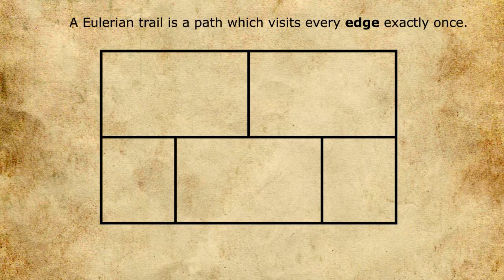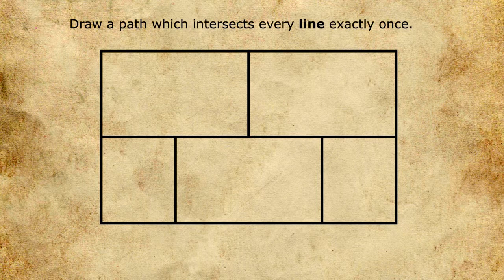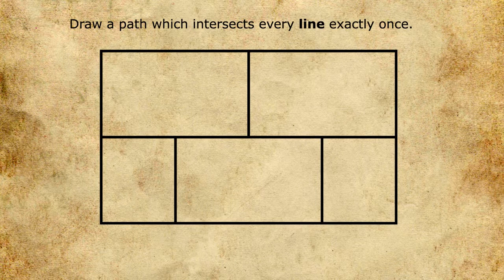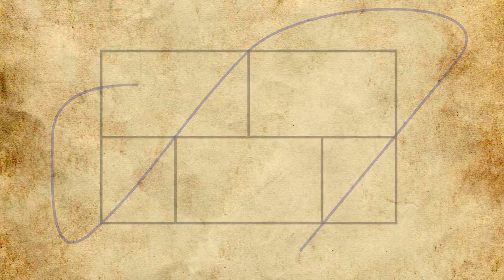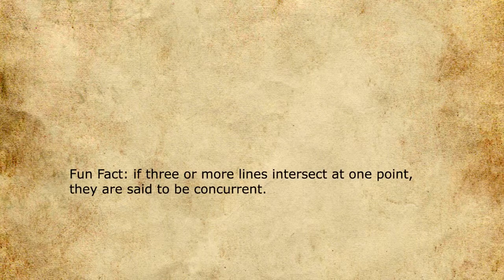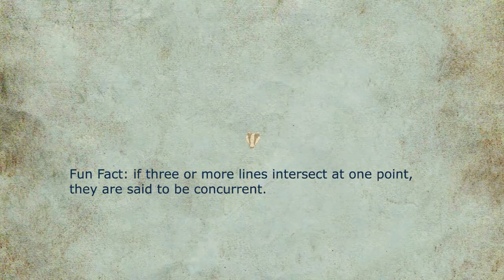Technically Correct - Solving The Impossible Puzzle | Eulerian Trails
Am I not technically correct? Tell me how in the comments.